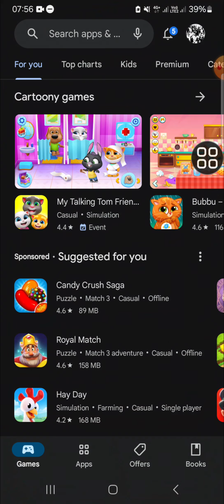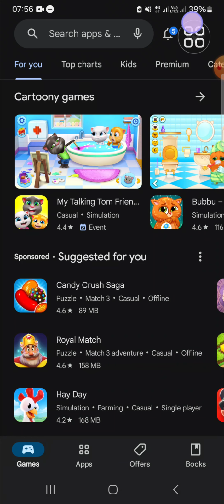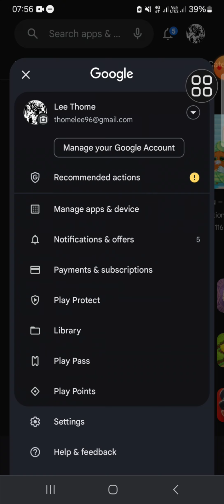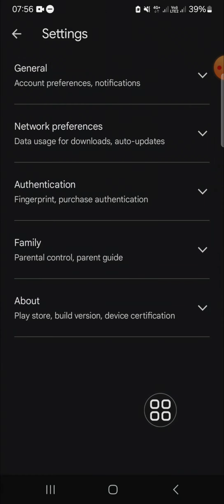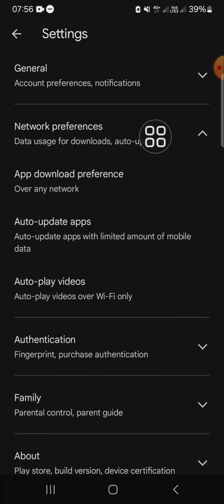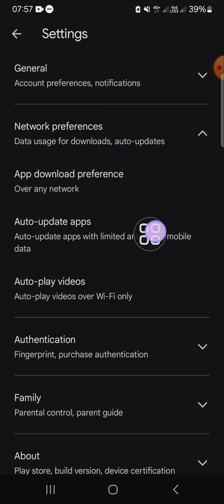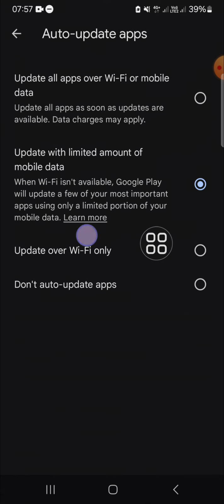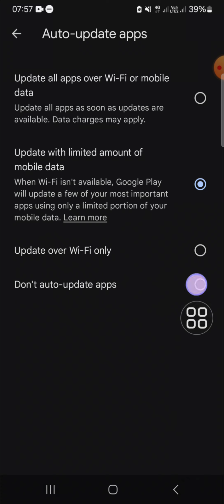~ Wondering How to Stop Automatic App Updates? Here’s a Simple Guide for Google Play Store Users!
Are you tired of your apps updating without your consent? In this video, we'll show you how to stop automatic app updates on the Google Play Store, giving you complete control over which apps get updated and when. Automatic updates can consume data, slow down your device, and sometimes even lead to unwanted changes in your favorite applications. But don’t worry, our simple guide will help you take charge of your app updates!

To begin, we'll walk you through the steps to access your Google Play Store settings. We'll show you how to find the profile button and navigate to the settings menu. You'll learn how to select network preferences and turn off auto-update options. By the end of this tutorial, you'll be able to manage your app updates easily, ensuring that your device runs smoothly without unnecessary interruptions.

Whether you’re looking to save data or simply prefer to update your apps manually, this video is perfect for you. Remember, staying informed about your app updates can enhance your user experience and keep your device optimized.

Let's get started and take control of your app updates today!